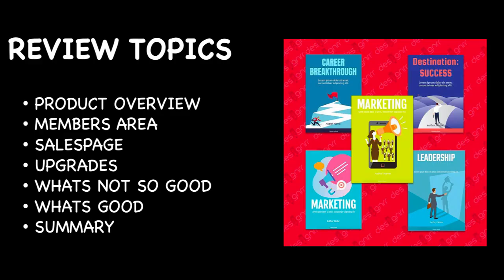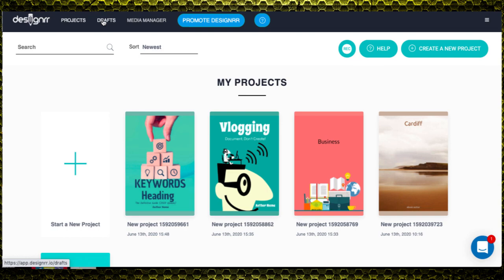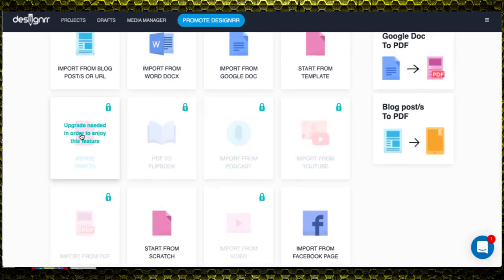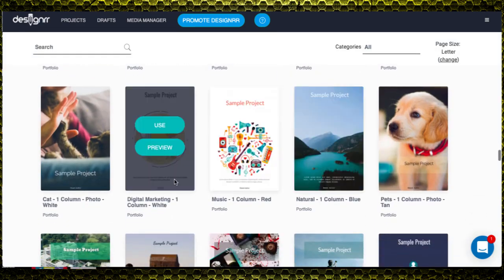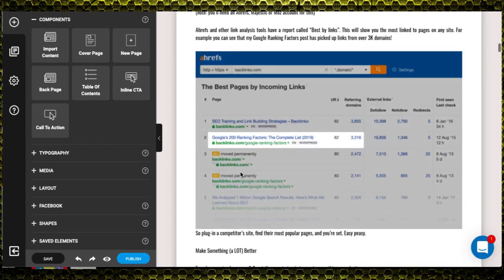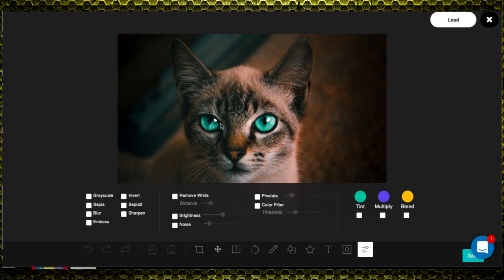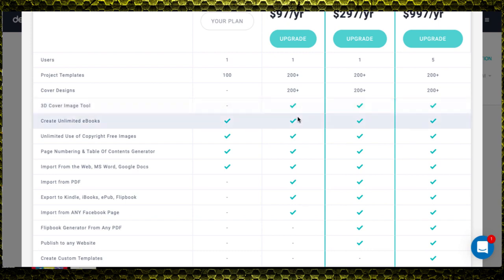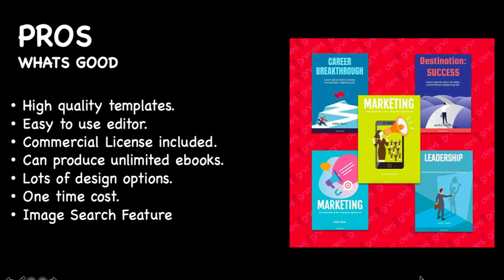Designrr Review and Demo - It's a Legit Way to Make Money Online or a Scam?